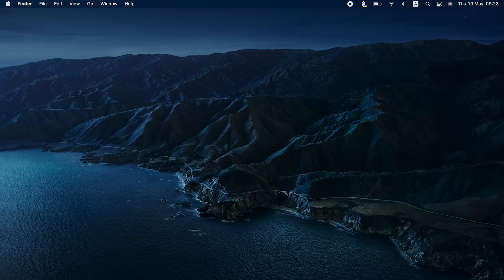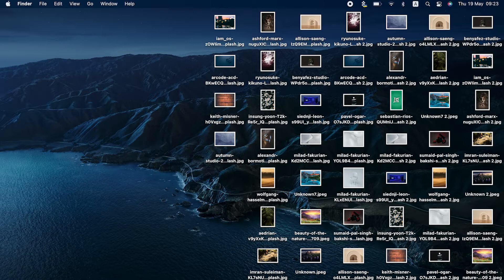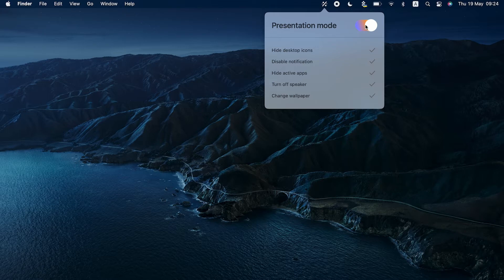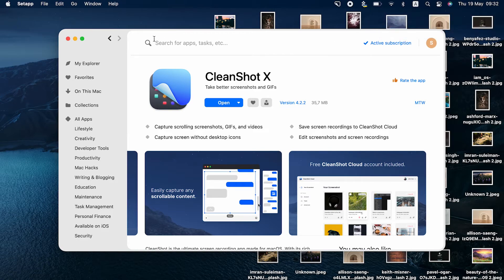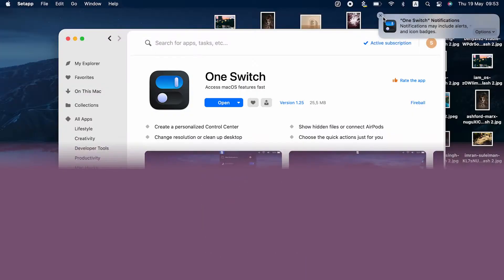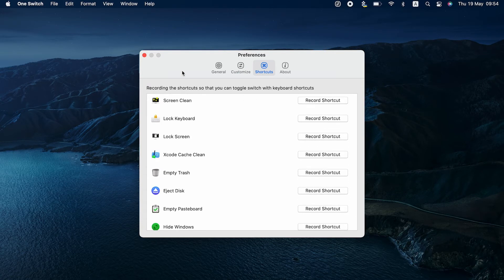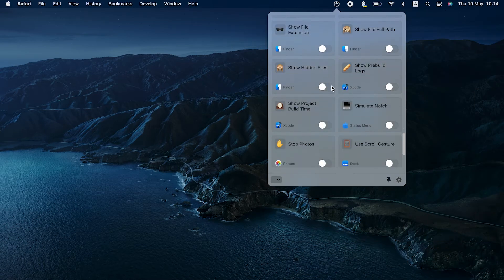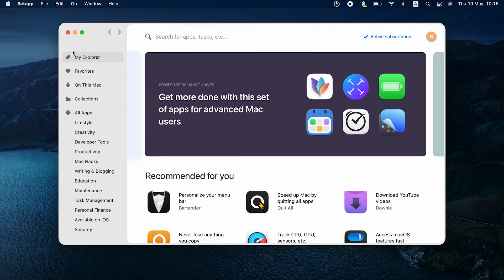Hide icons on your Mac desktop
Hide icons on your Mac to take clean screenshots, declutter before a presentation or a video call, or simply to remove distractions. Watch our guide for ways to easily hide and unhide the icons with zero effort. Try 7-days trial